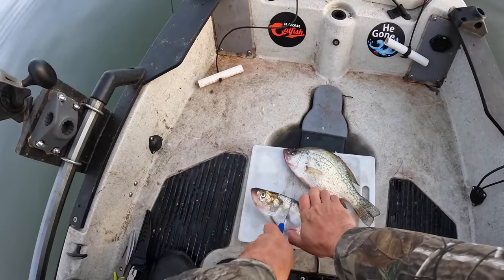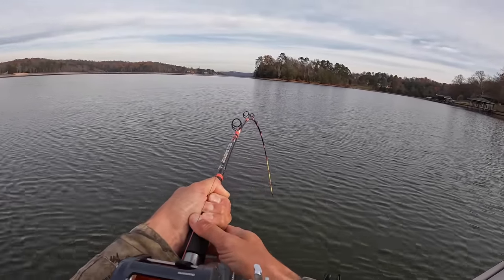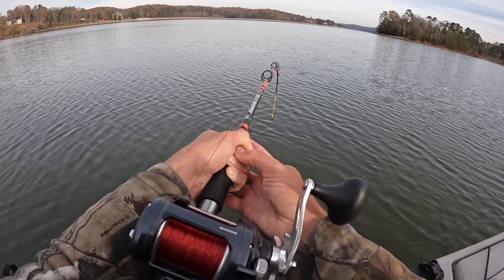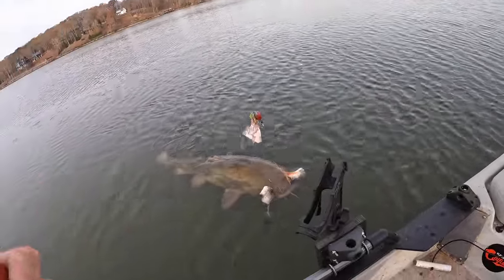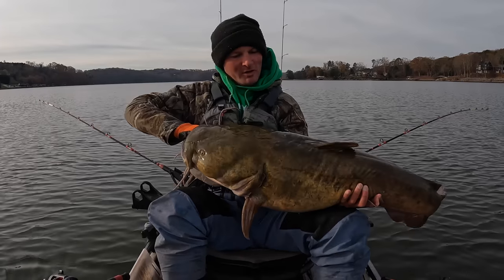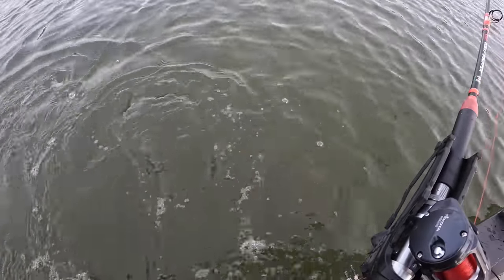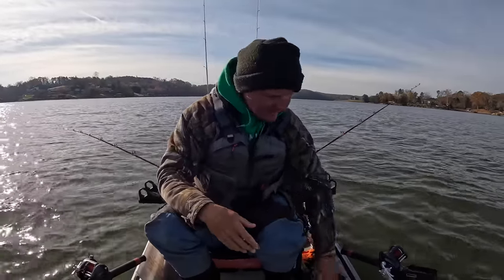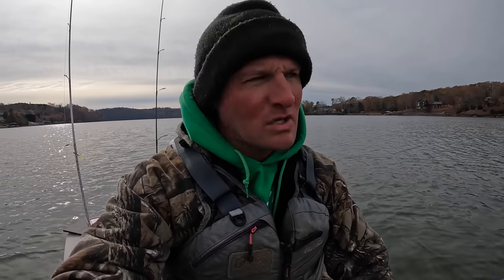WHAT A BATTLE!!! My Biggest Flathead Of The Year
2lb. Line